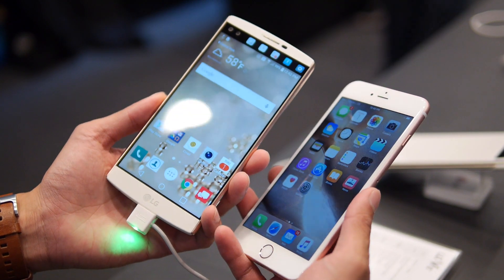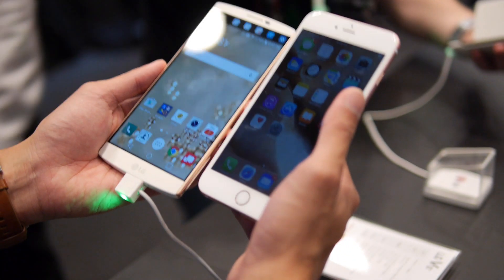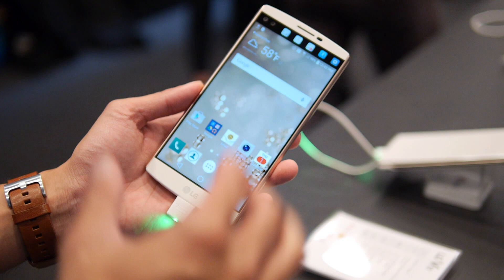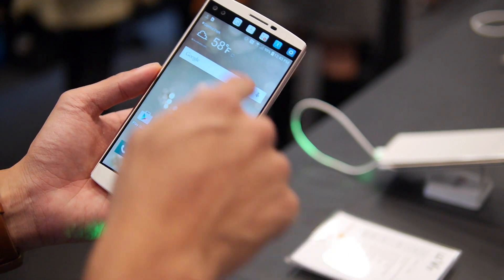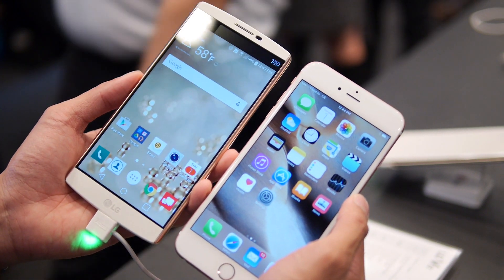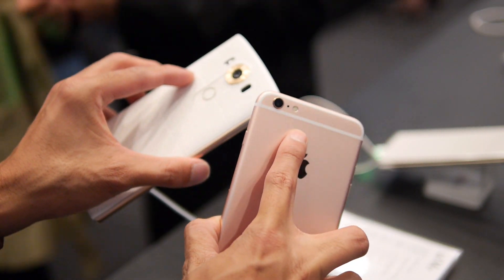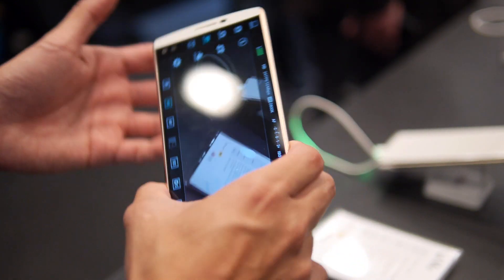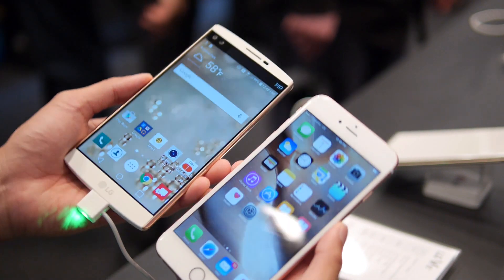LG V10 vs Apple iPhone 6s Plus: first look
PhoneArena presents a first look video between the LG V10 and Apple iPhone 6s Plus.